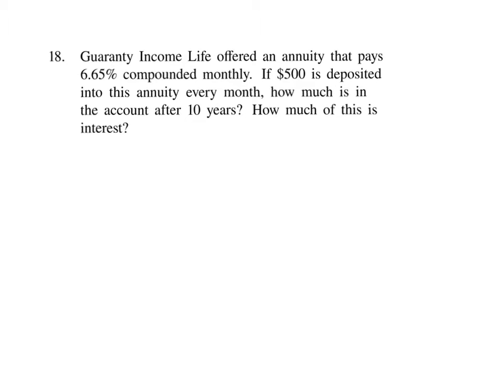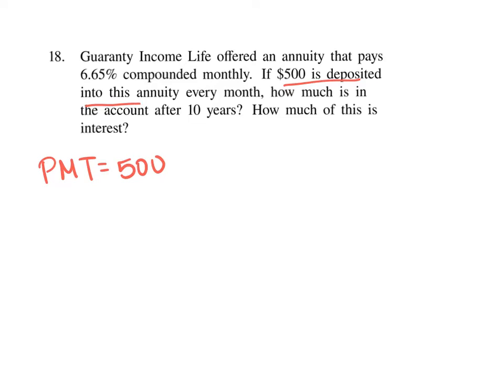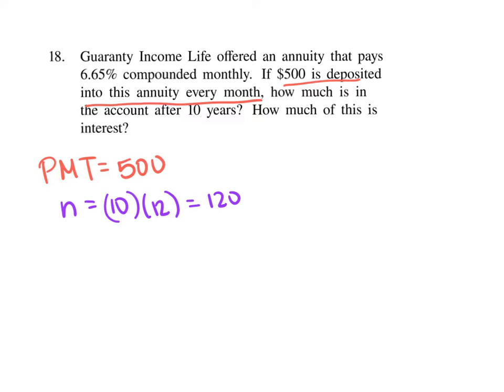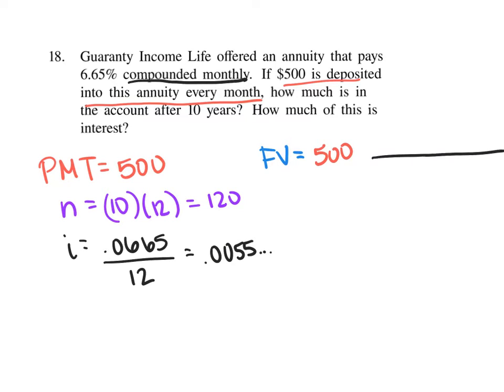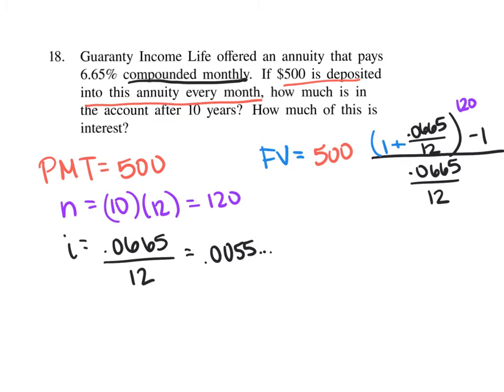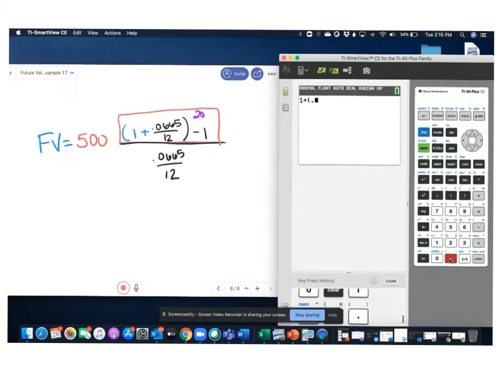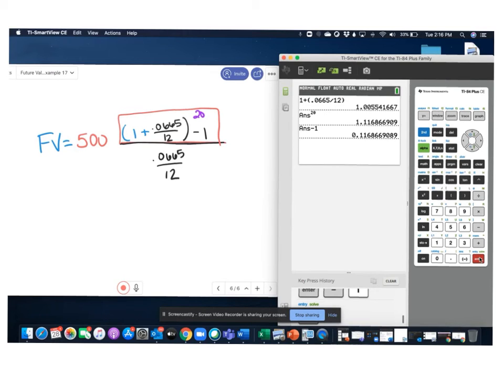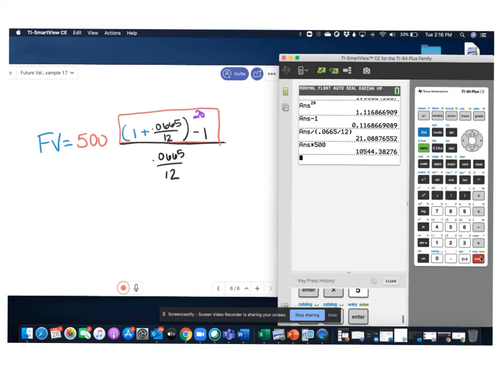Annuity Future Value Ex 18